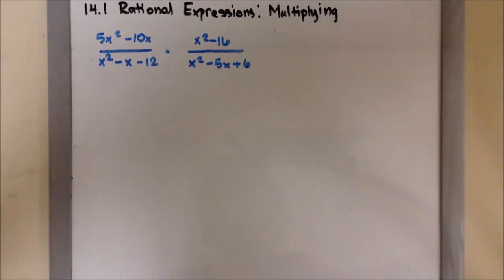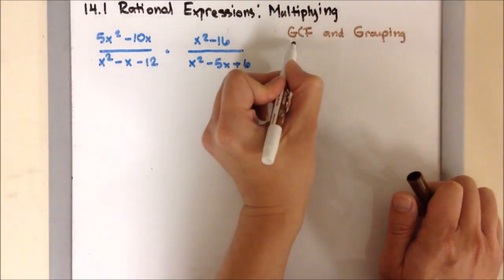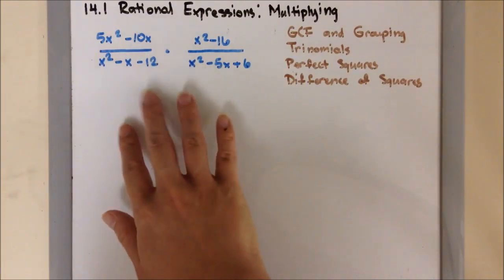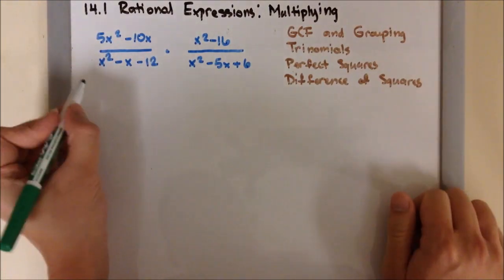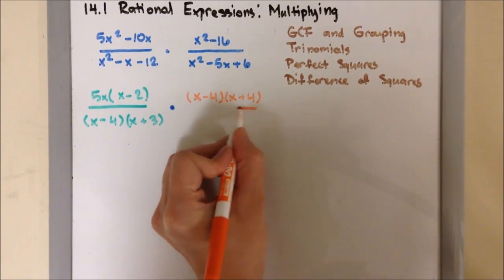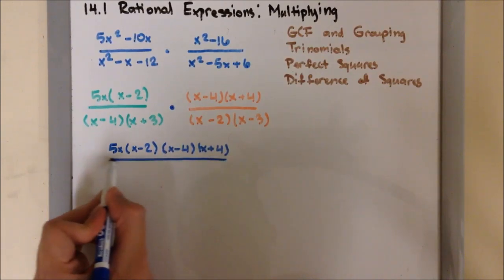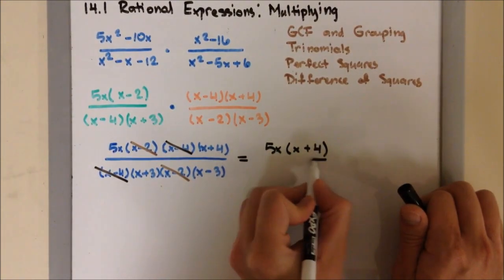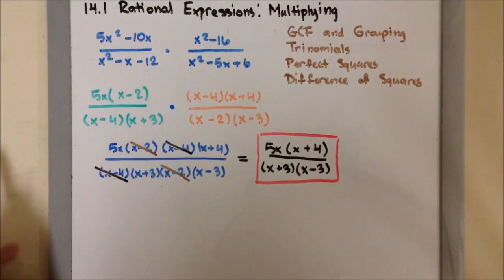CP 14.1A Multiplying Rational Expression Example 1